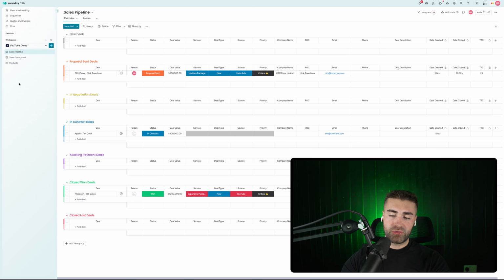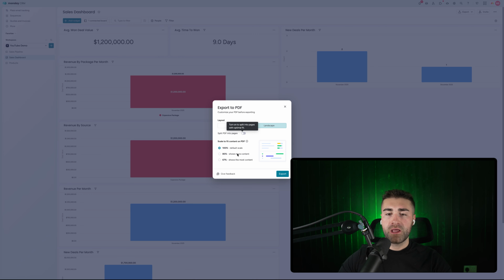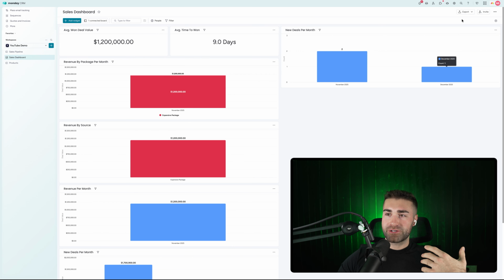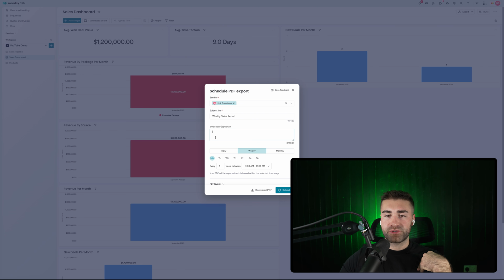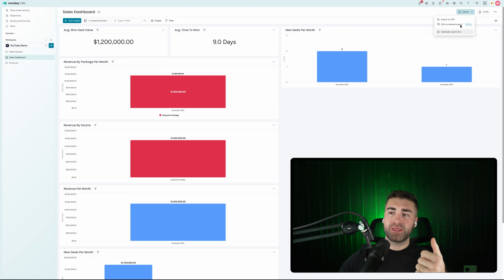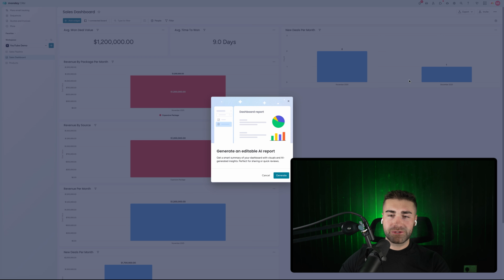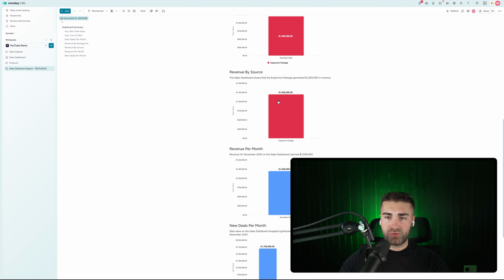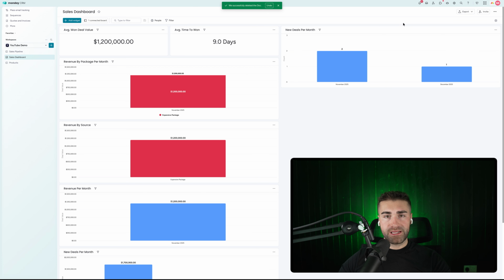Export Dashboards With Scheduling & AI In Monday.com | Quick Tutorial | 2025